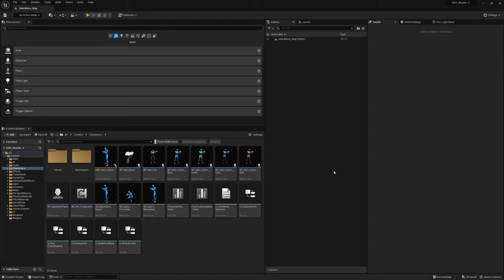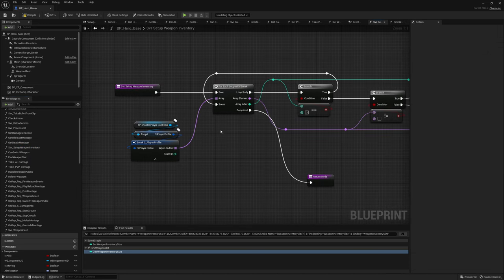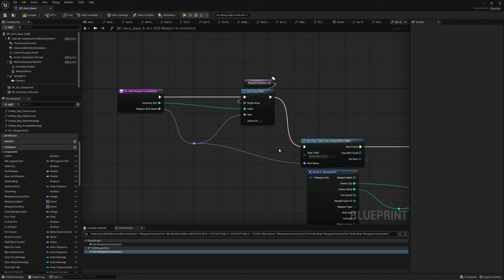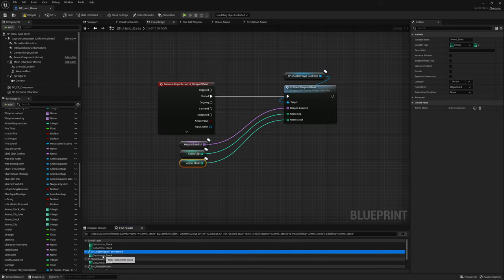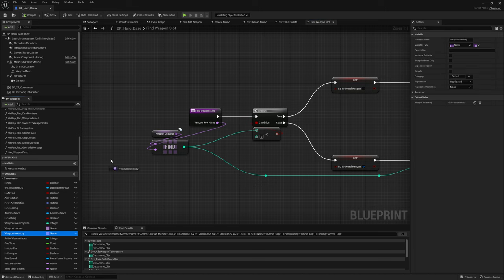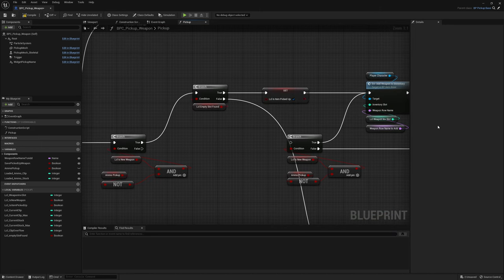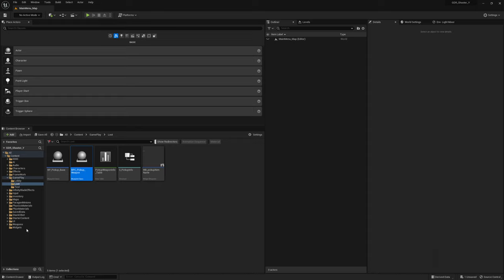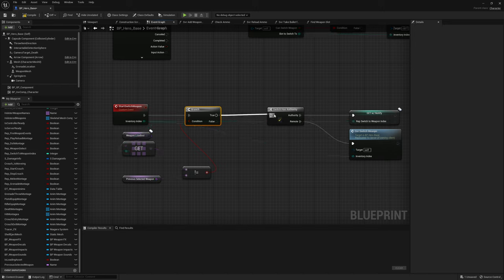Customisable Weapon Wheel - part 2 - #67 Make a Multiplayer Game from scratch in Unreal Engine 5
00:00 - Intro & Explanation
00:54 - Inventory Size
03:25 - Weapon Inventory array
09:25 - New Ammo setup
17:00 - Picking up Weapons
25:17 - WeaponWheel Widget
25:44 - Player Controller
26:50 - Character
29:35 - Test